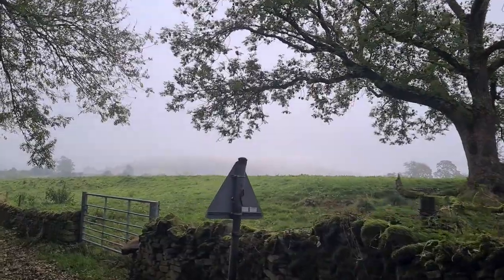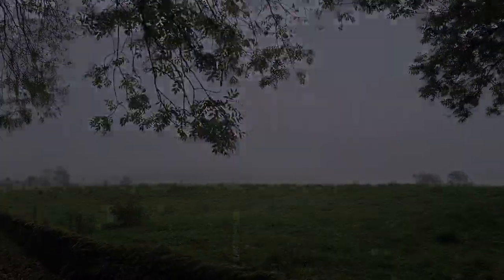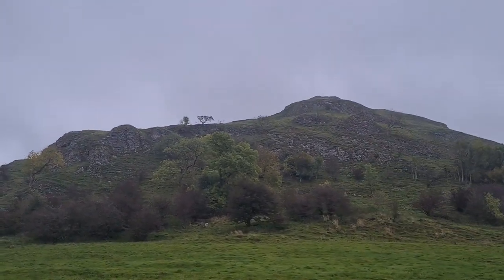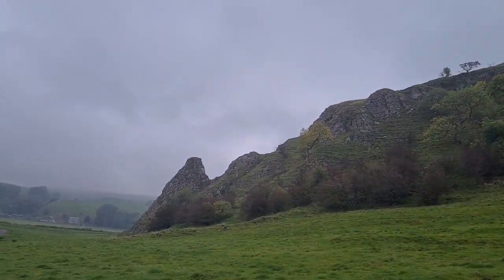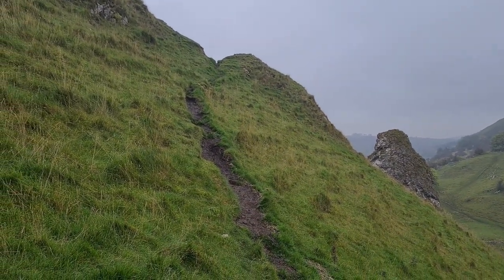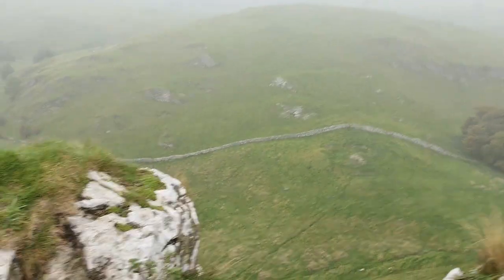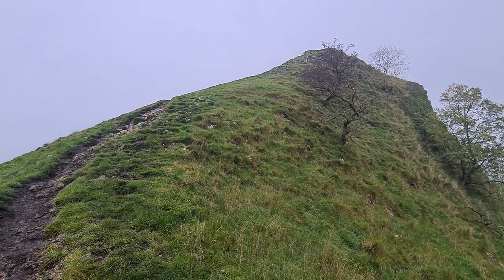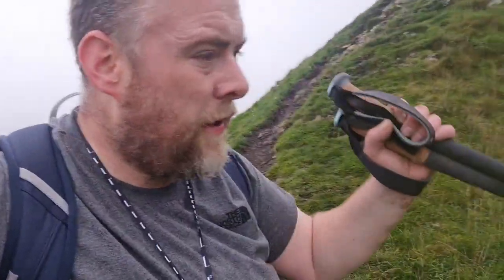Parkhouse Hill - Dangerous Climb - Abandoned Hike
I got into a bit of a pickle in this one, includes voice overs to explain the breaks in footage